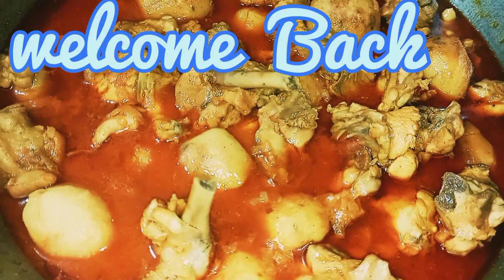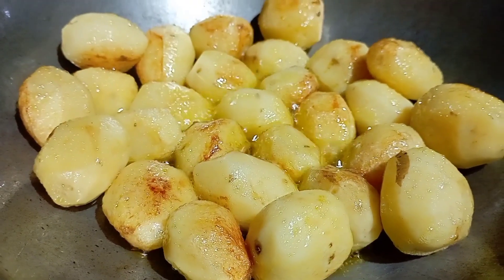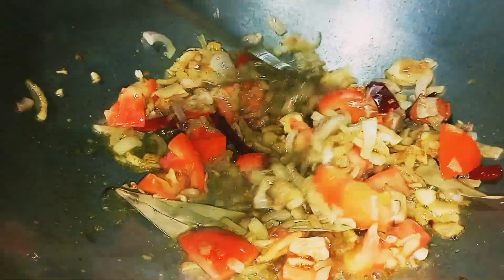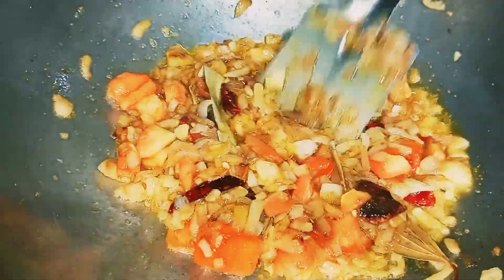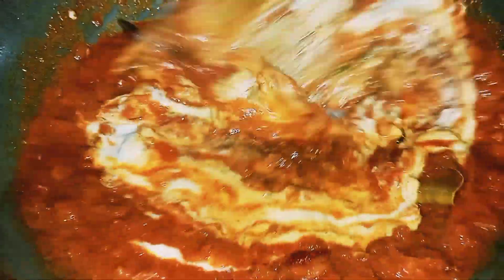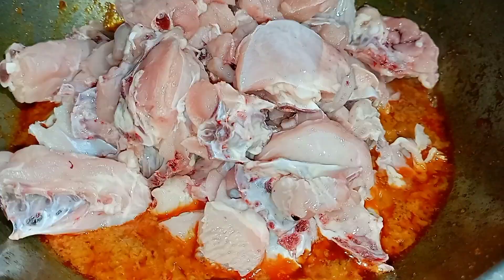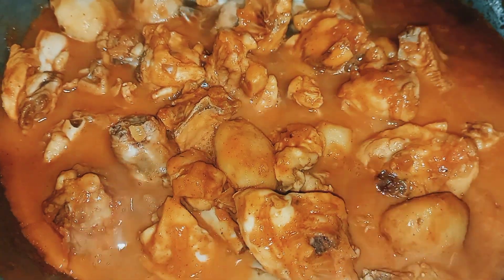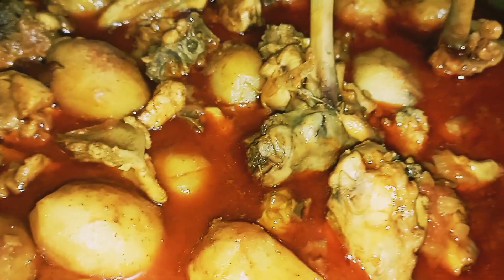আলু দিয়ে মুরগির ঝোল,Chicken Aloo Jholer recipe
আলু দিয়ে মুরগির ঝোল,বাঙালি স্টাইলে চিকেন আলুর ঝোল,
মুরগির লাল ঝোল, Bengali style chicken aloo Jhol recipe, easy tasty chicken curry with potatoes,